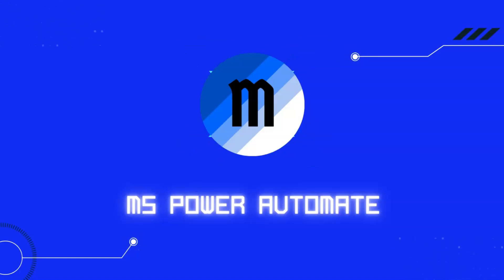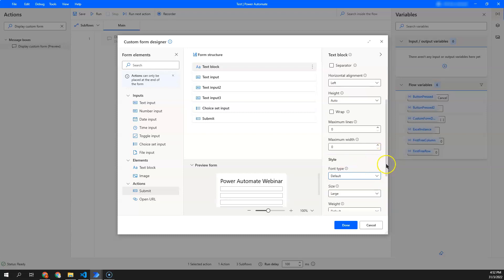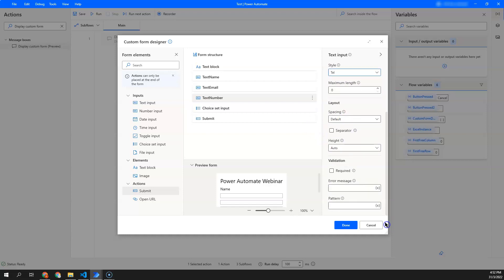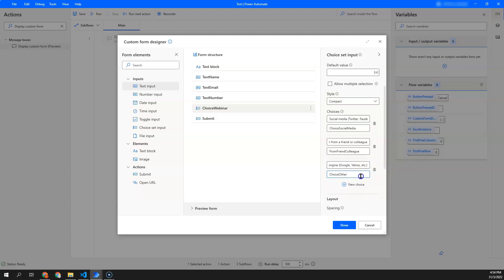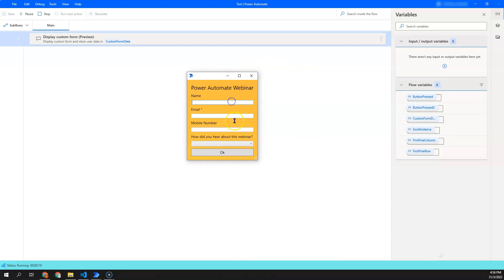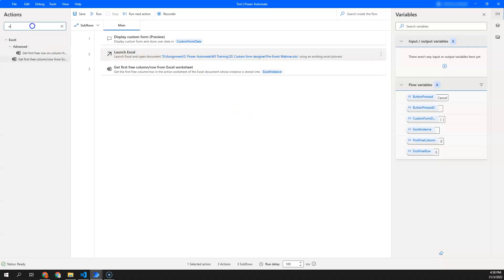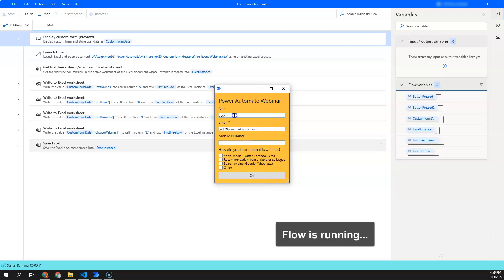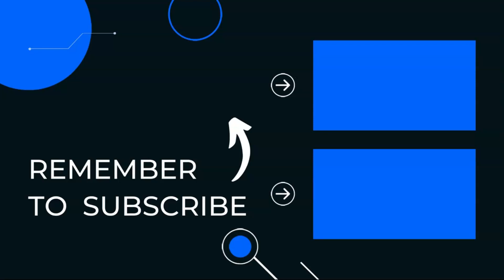Custom Form Designer in Microsoft Power Automate for Desktop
The custom form designer is one of the latest Microsoft Power Automate for Desktop updates in February 2022.

With the new Display custom form action, you can now create your own user dialogue based on the Adaptive Cards technology. This action comes with a Custom form designer that is both intuitive and easy to use. By combining different input elements, controls and actions, the designer lets you create a custom data input window to be prompted to the user when the flow runs. In turn, this allows for a richer, more interactive experience with the user.

In this video, we show you the functionalities of the custom form designer in Microsoft Power Automate for Desktop.

00:00 Introduction
00:10 The custom form designer in Microsoft Power Automate for Desktop
00:40 Designing the form for example 1: survey form
06:53 Input the data collected from the form into Excel
09:29 Example 2: using custom form to let user choose which subflow to run